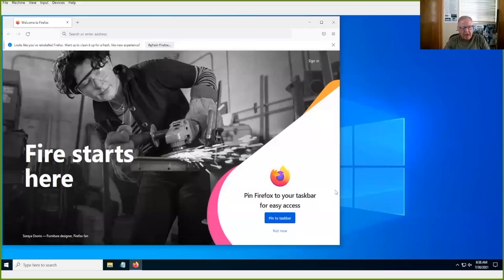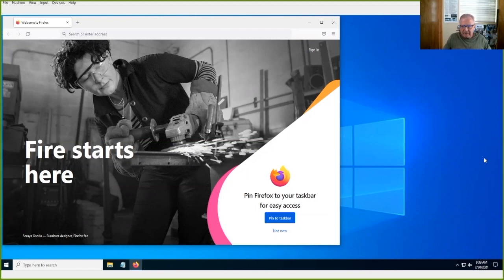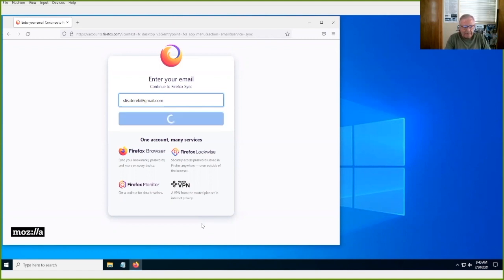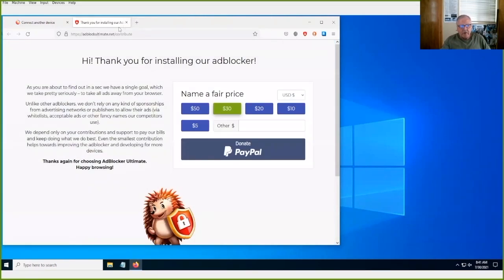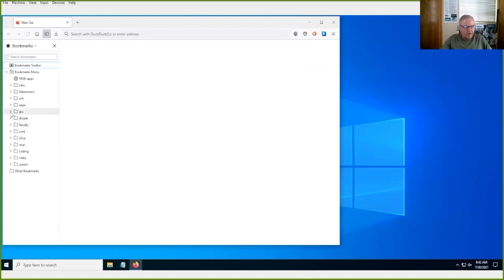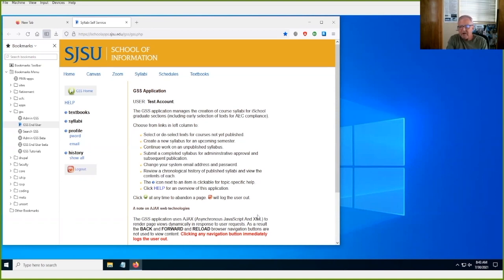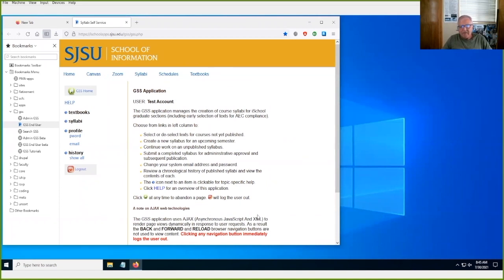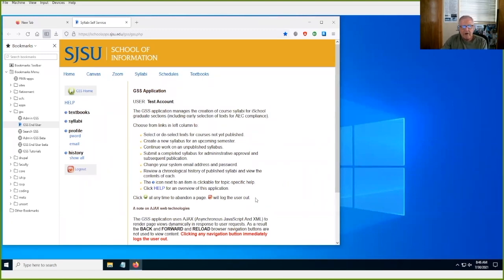Data Backup: Browser Profiles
Using the built-in security and convenience of features of Firefox.